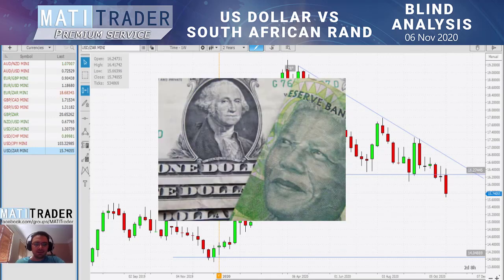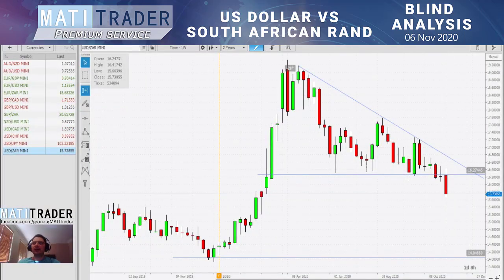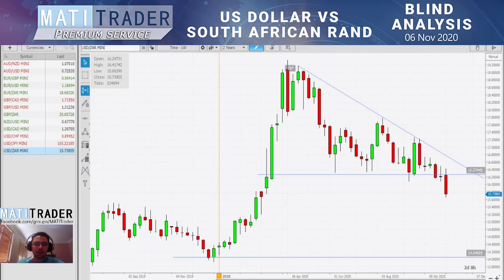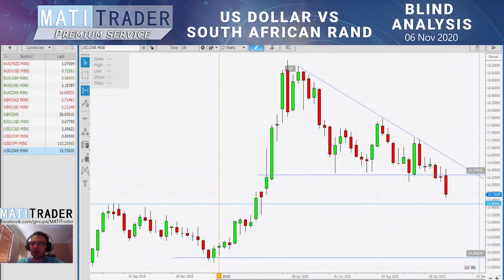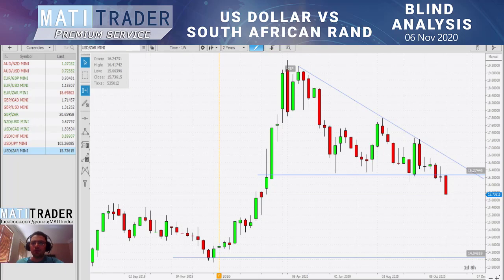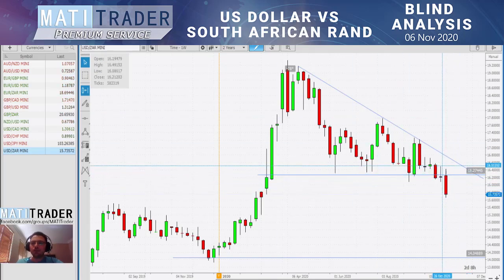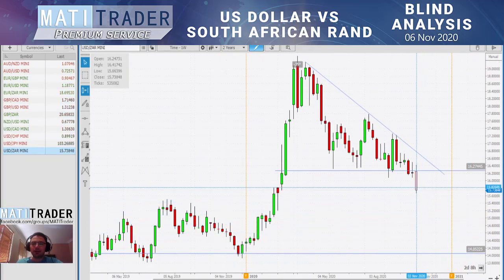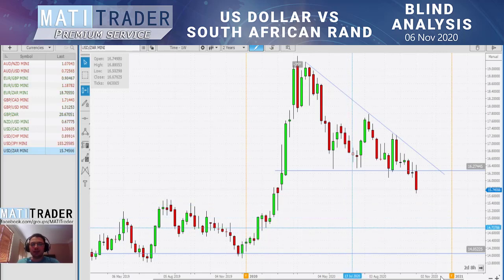MATI Trader - Forex Blind Analysis - US dollar VS South African rand - 06 Nov 2020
It is our passion to help you learn how to trade, create your financial freedom and show you how to make a success from the financial markets including from:

Stocks
Forex
Indices &
Crypto-currencies

Trade well,
Timon Rossolimos